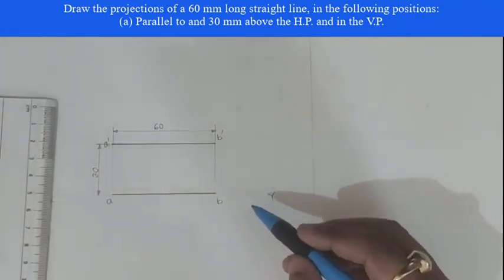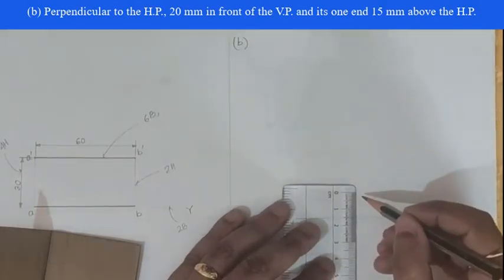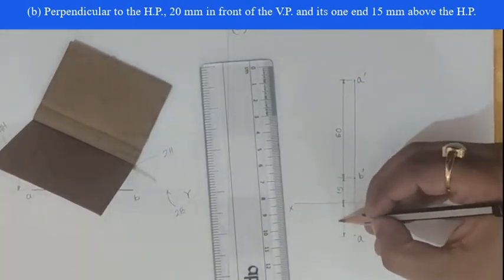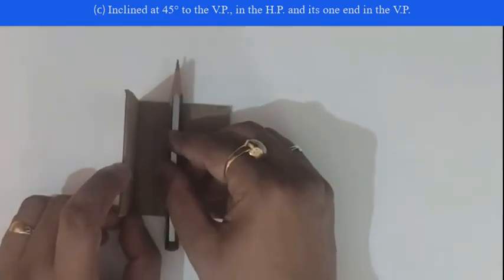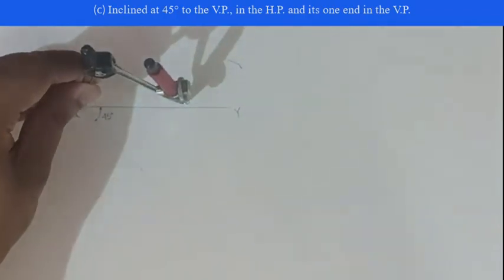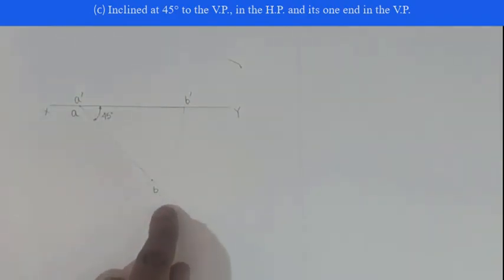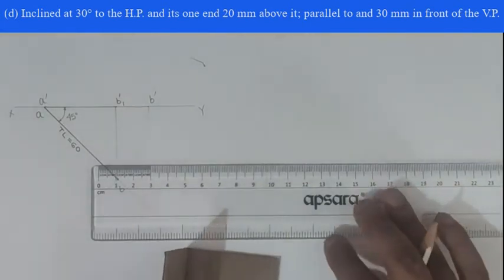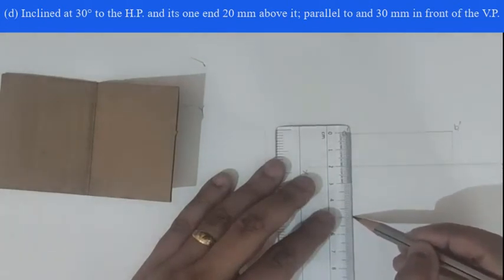Engineering Drawing | Projection of Lines | Part 1| B.Tech./B.E. | Diploma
Welcome to Civil Simplified Learning!

This video shows the solutions of Projection of Lines problems of the subject Engineering Drawing/Engineering Graphics which is required for both B.Tech/B.E. degrees and diploma.

This channel aims at providing detailed explanations of solved question papers of different subjects of Civil Engineering as per the syllabus of Assam Science and Technology University (ASTU), Gauhati University, State Council for Technical Education (SCTE) for the colleges and polytechnics of Assam, North East India for the B.Tech, B.E. degrees and diploma, along with solutions of Civil Engineering question papers of various entrance examinations like Joint Lateral Entry Examination (JLEE)and various competitive examinations like those conducted by Assam Public Service Commission (APSC).